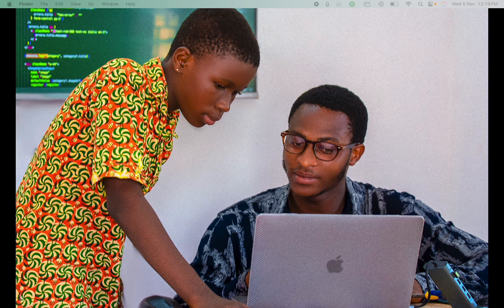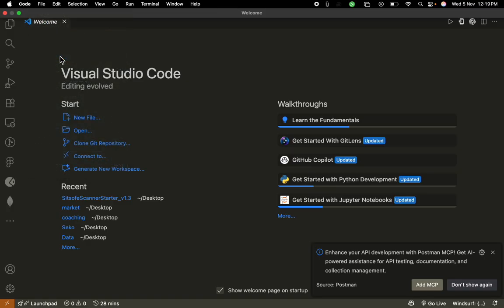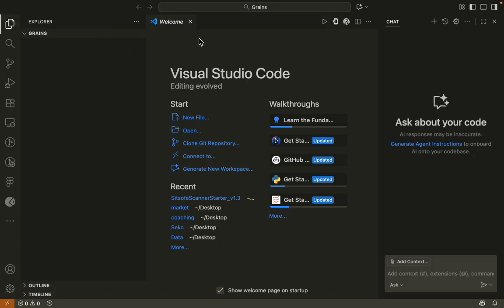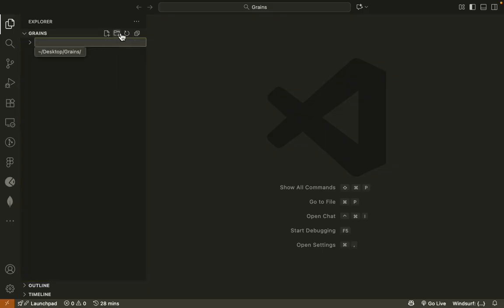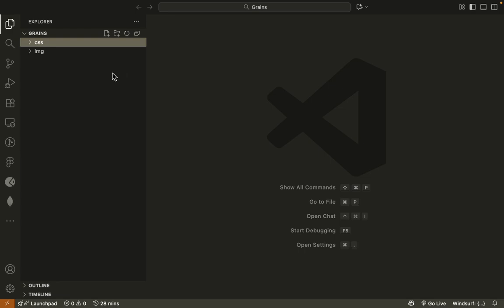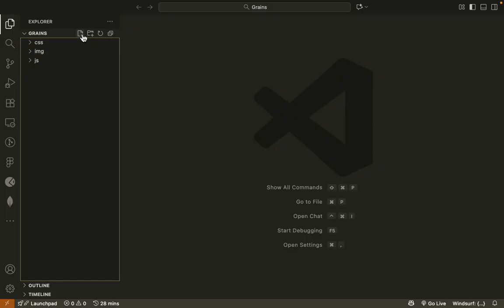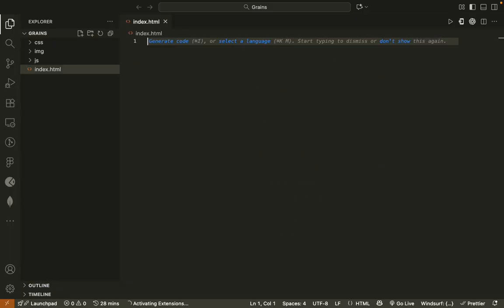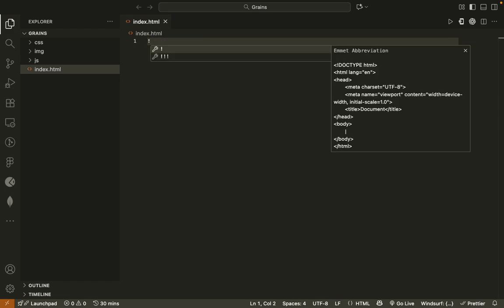How to Set Up Your First Website Project Without Stress Using VS Code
Ready to build your first website, but don’t know where to start?
In this video, I’ll walk you through how to set up your first web project in Visual Studio Code — from creating folders to running your site live in your browser.
No stress, no confusion — just clear, simple steps you can follow in minutes.

👉 Perfect for beginners learning HTML, CSS, and JavaScript.